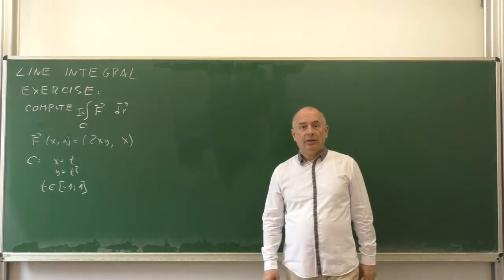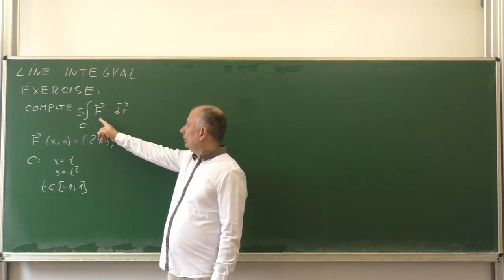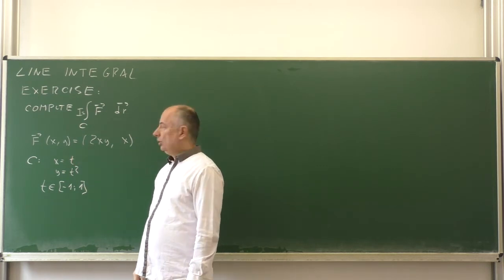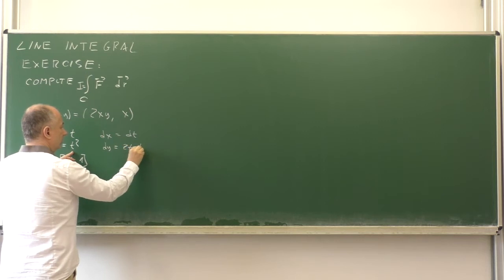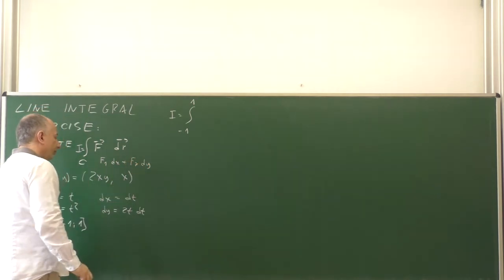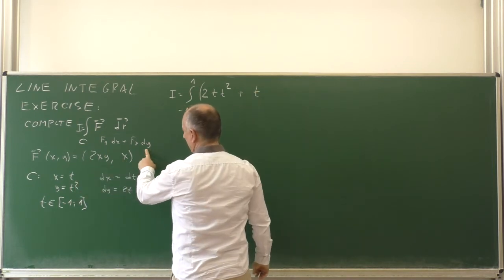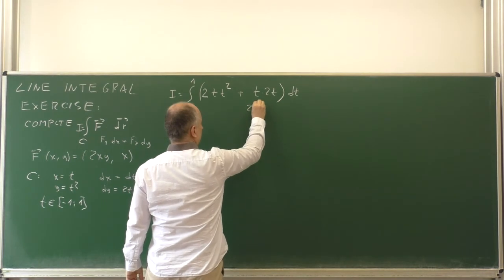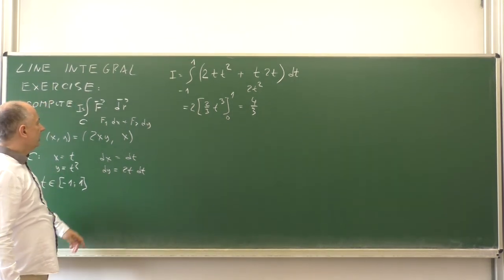27.3 - Line integral: example 2